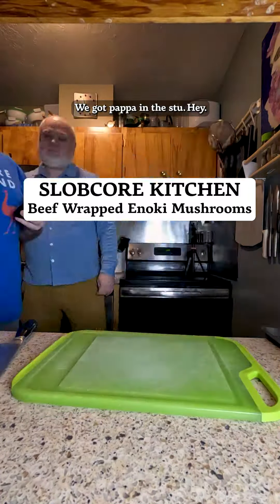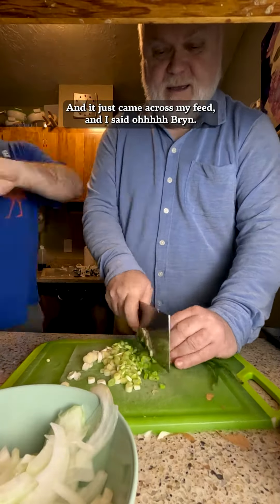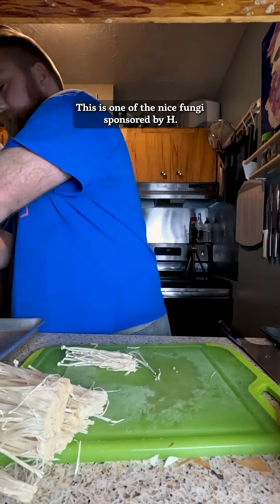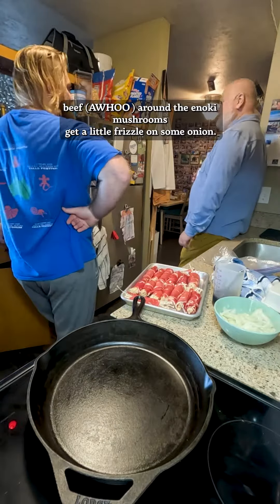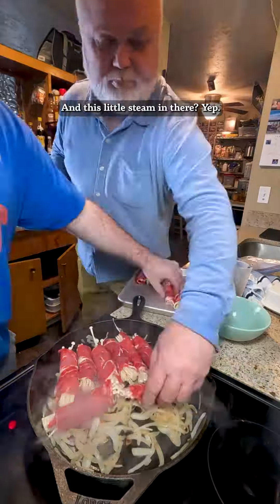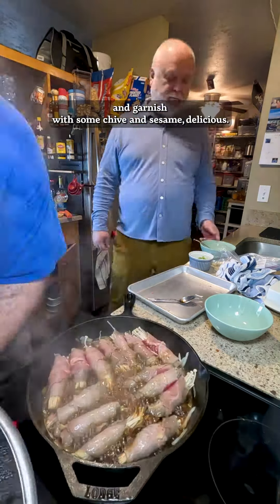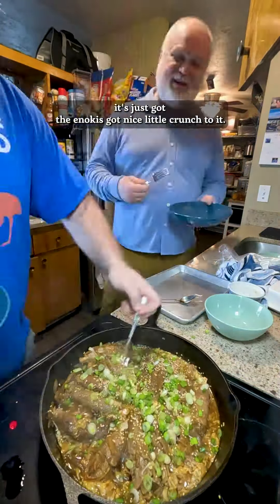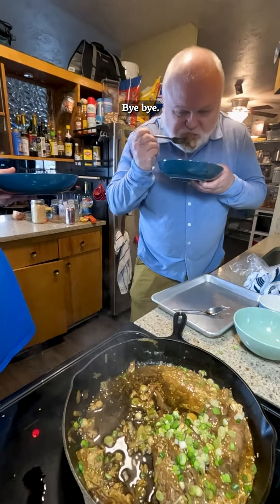Beef Wrapped Enoki Mushrooms